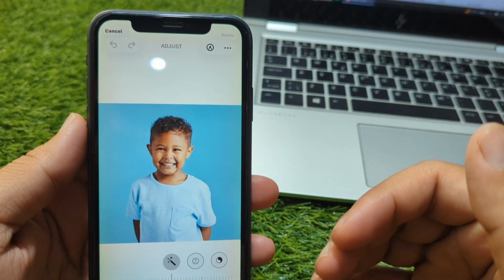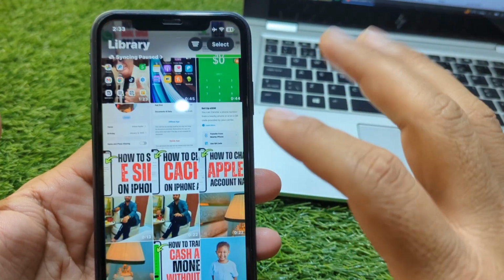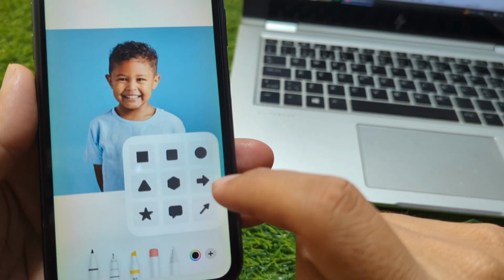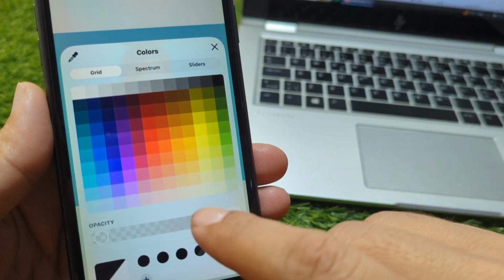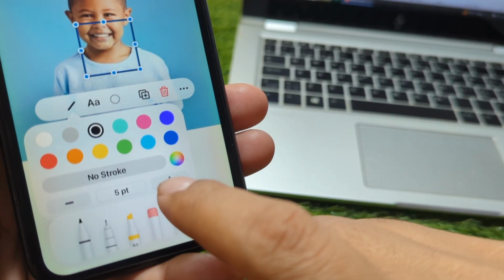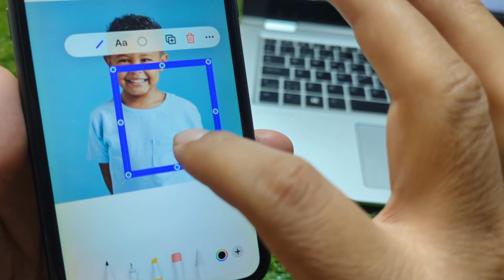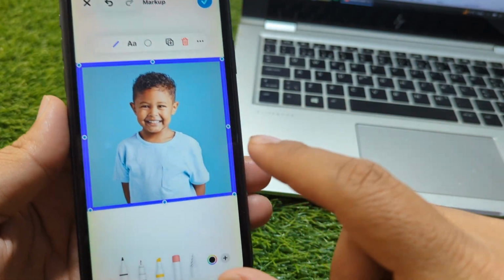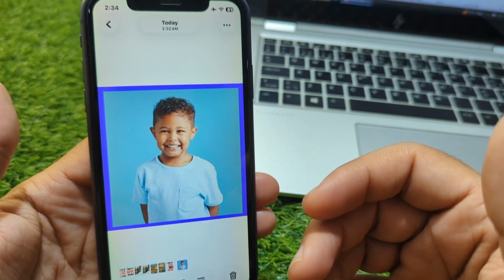How To Add Border To Photo On iPhone !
Want to add a stylish border to your photos on iPhone? In this easy step-by-step tutorial, I’ll show you how to add borders to any picture using built-in tools and simple editing apps on your iPhone. Whether you're creating Instagram posts, WhatsApp status images, or YouTube thumbnails, adding a border can make your photos stand out!

This guide works on the latest iOS versions and all iPhone models. Follow along and customize your photos in just a few taps!